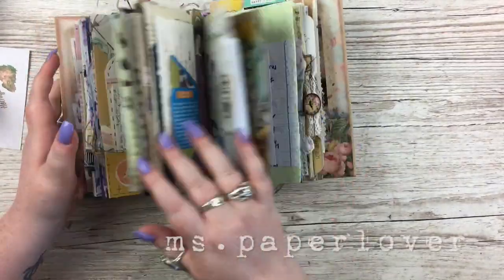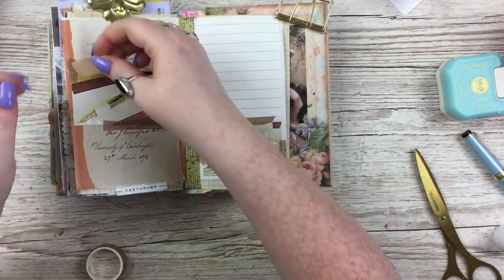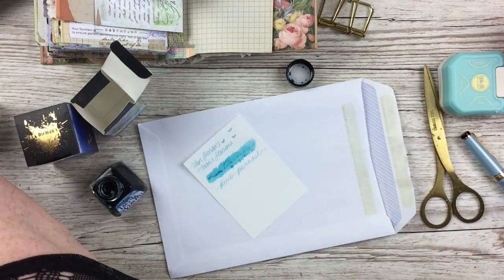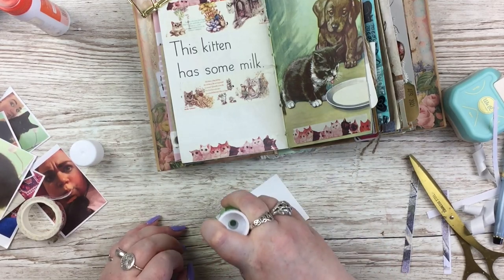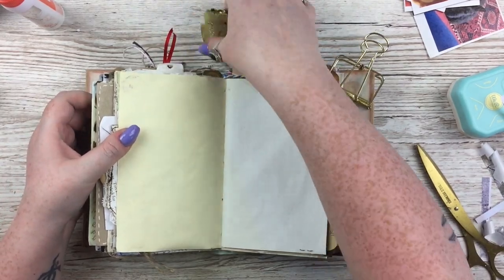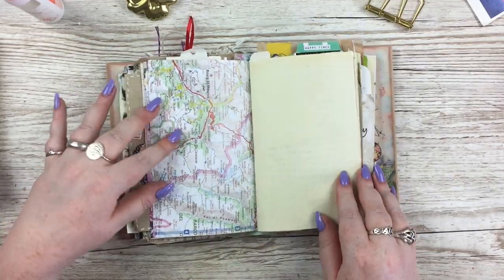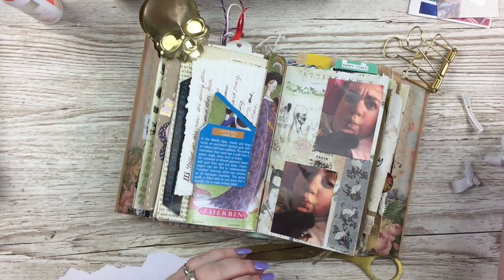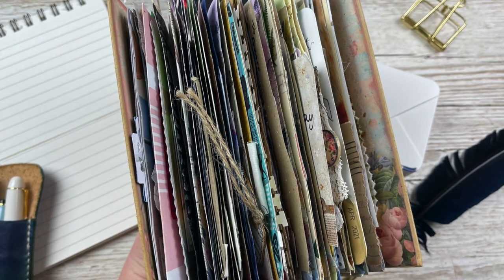JUNK JOURNAL PROCESS | 41 | Junk Journal with Me | ms.paperlover | 2021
All Stickers/Die Cut Collections

HP Sprocket Printer

Decorative Edge Scissors